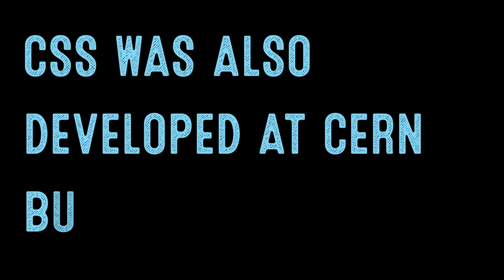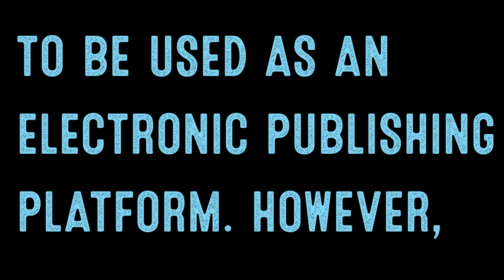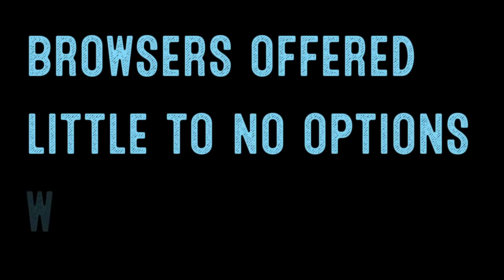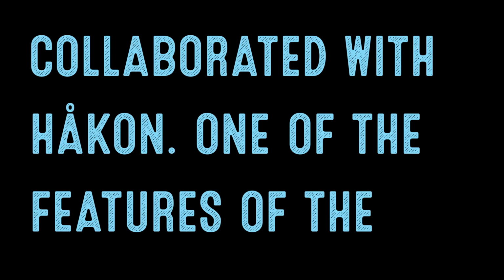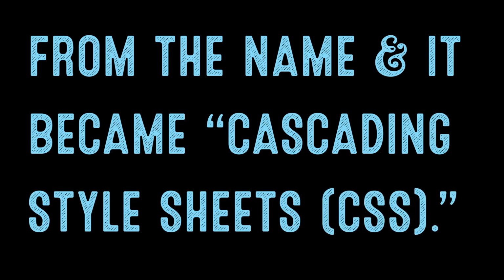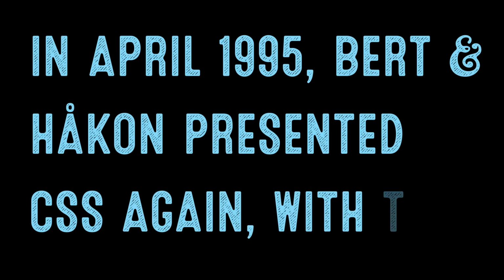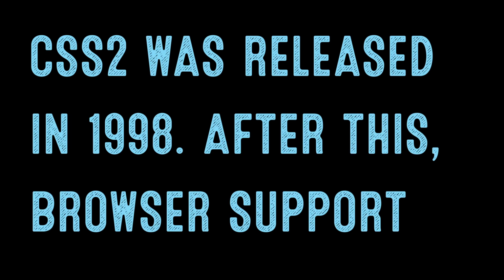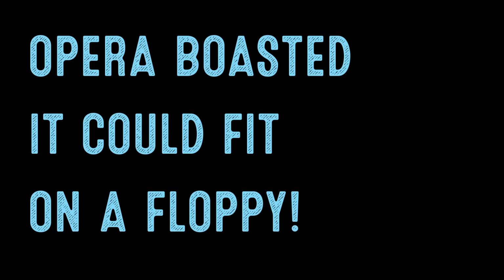Coding for Beginners: CSS Basics #2— The History of CSS Part 1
CSS was also developed at CERN but this time by Håkon Wium Lie in 1994. At this point, the web was starting to be used as an electronic publishing platform. However, there was no built in way to style documents as part of HTML. Håkon had previously worked on presentations at the MIT Media Laboratory and saw a gap that needed to be filled. Tim Berners-Lee had considered styling back in the early 90s and always intended for the document structure to be separate from the styling. He had developed a simple style sheet but did not publish the syntax he used. He believed that each browser should determine how best to display pages to users. Earlier in 1992, Pei Wei had developed a browser called Viola that had its own style sheet language.

However, subsequent browsers offered little to no options with regards to styling. And soon users were complaining that they had little influence over the style of their pages.

Håkon published the first draft of his Cascading HTML Style Sheets proposal days before Marc Andreesen was set to announce the availability of his new browser, Netscape Navigator (the first beta release of Mozilla). Also being released was, Argo, by Bert Bos, a browser that was intended for a project to make the internet accessible to scholars of the Humanities. It was to be a customizable browser with style sheets and he collaborated with Håkon.

One of the features of the style language for Argo was that it needed to be general enough to apply to additional markup languages other than HTML. So ultimately, the "HTML" was dropped from the name and it became "Cascading Style Sheets (CSS)."

Håkon's CSS was not the only proposed style language. There were competing proposals, including the version from Pei Wei. However, it had a distinct feature: it took into account the capabilities of the display device and the browser. The reader and the author could not, on their own, determine the style of a document.

In April 1995, Bert and Håkon presented CSS again, with the Argo browser and the Arena browser by Dave Raggett. The author-reader balance continued to be debated. At the end of 1995, the W3C set up an editorial review board to ratify future HTML standards and CSS standards were included as well. By 1997, CSS had its own working group to address features beyond CSS1 and CSS2 was released in 1998.

After this, browser support drove CSS development. The first commercial browser to support CSS was Microsoft's Internet Explorer 3 (1996). Then Netscape Navigator 4 adopted style sheets. Opera 3.5, by Geir Ivarøy, followed in 1998. Opera boasted it could fit on a floppy! Håkon was impressed and joined the Norwegian company as CTO. Opera's browser was used primarily on mobile phones and this freed the web from the desktop.

Primary Source which draws from Håkon Wium Lie & Bert Bos, Cascading Style Sheet—Designing for the Web (3rd edition) Addison-Wesley, 2005, ISBN 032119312